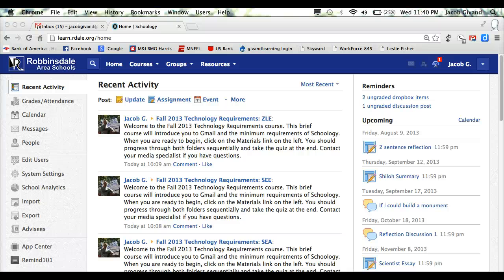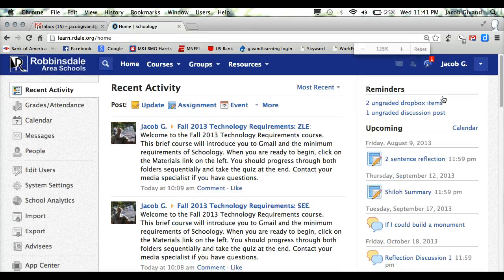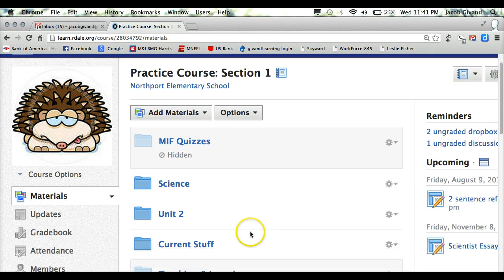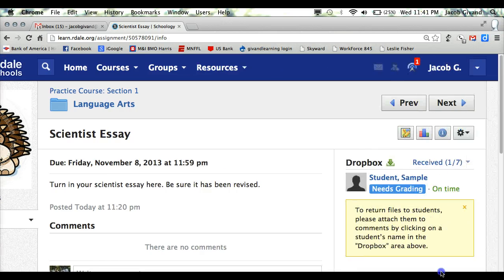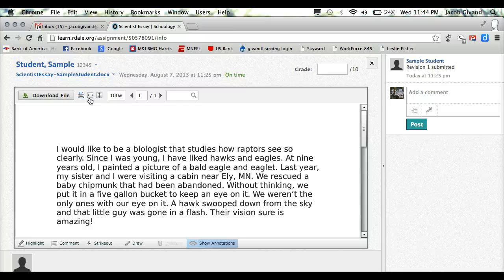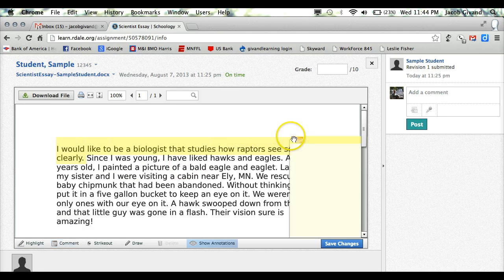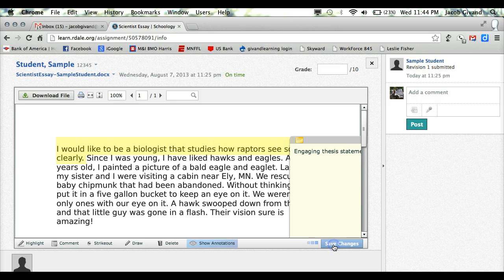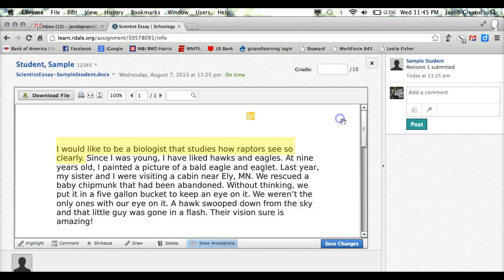Scientist Essay - Grading in Schoology